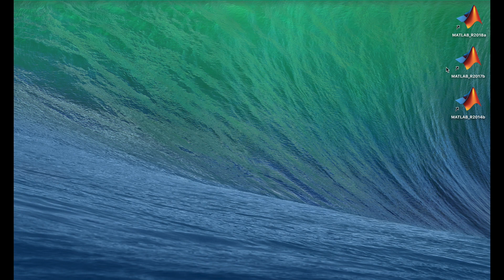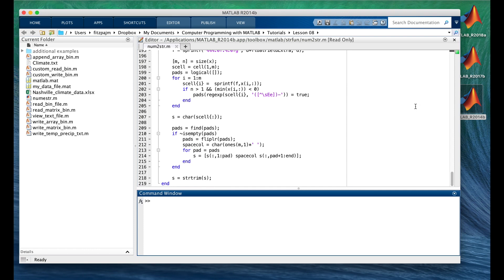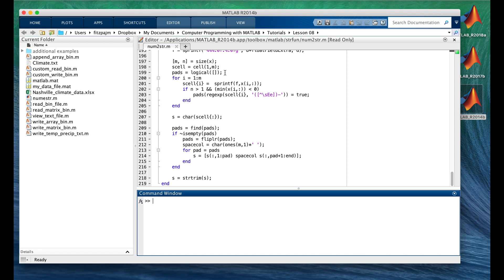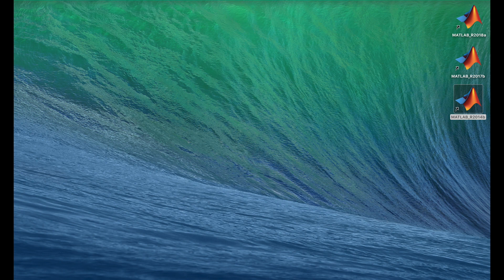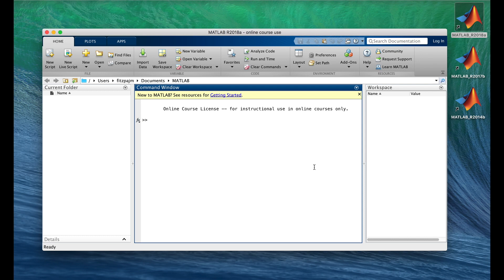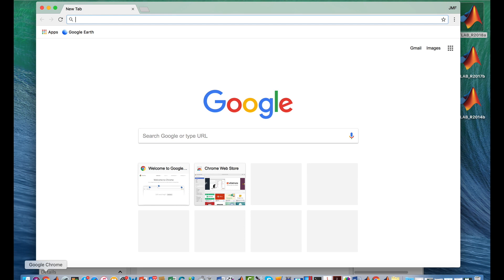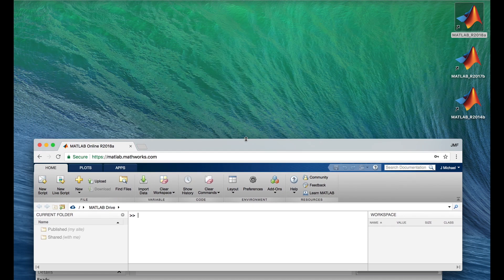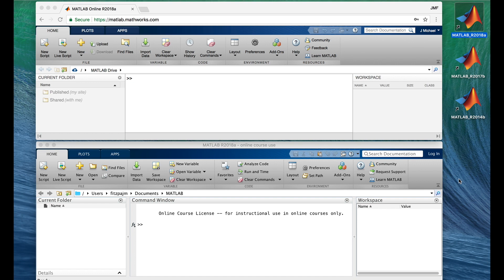Lesson 1.2: Running MATLAB